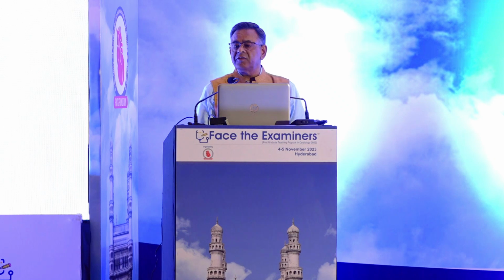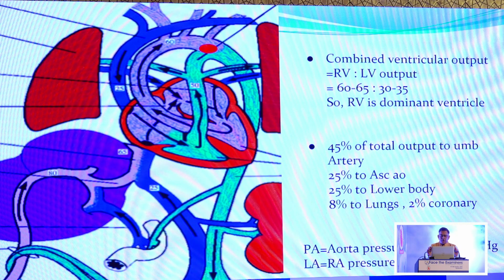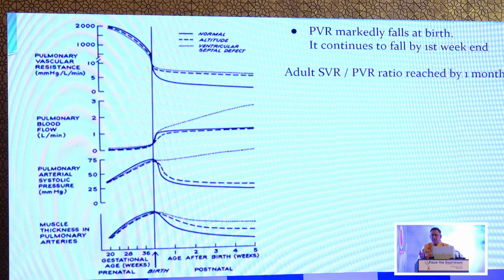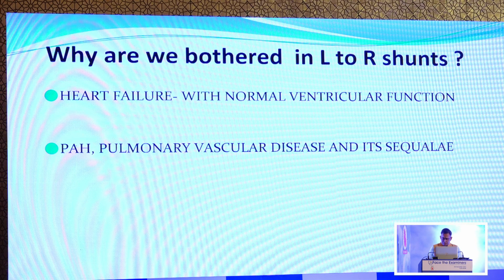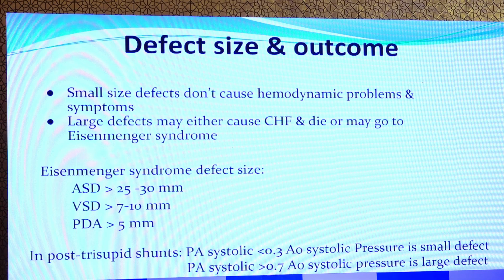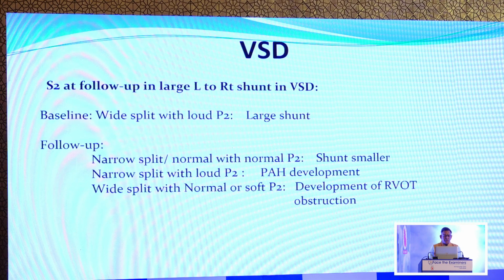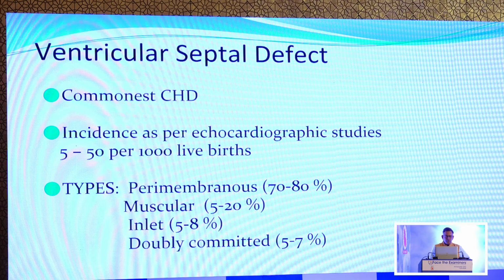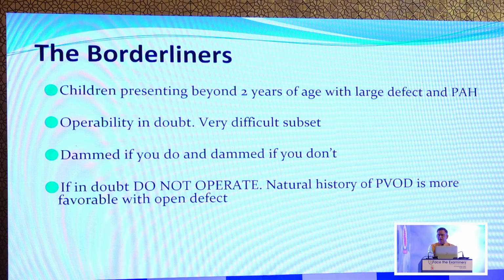Approach to acyanotic heart disease by Dr.SK Dwivedi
Approach to acyanotic heart disease by Dr.SK Dwivedi @ Face the Examiner